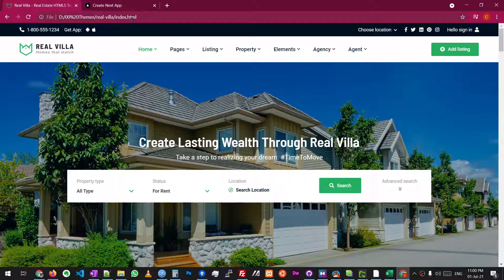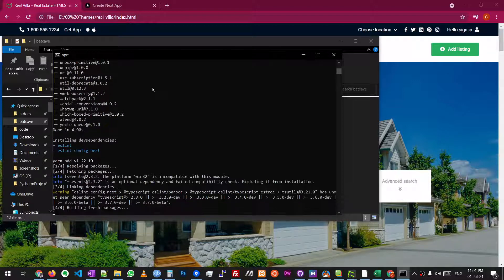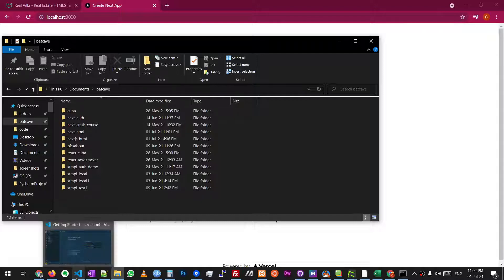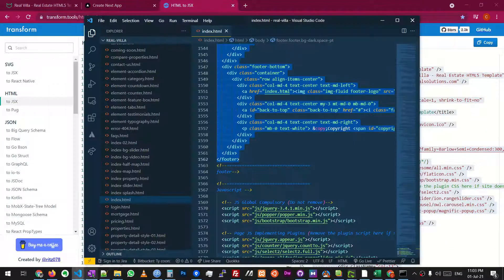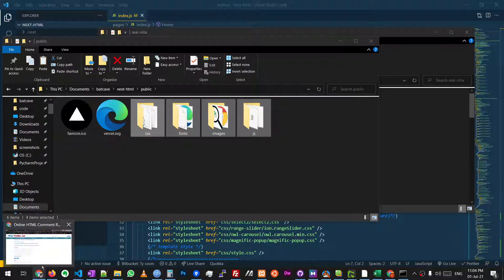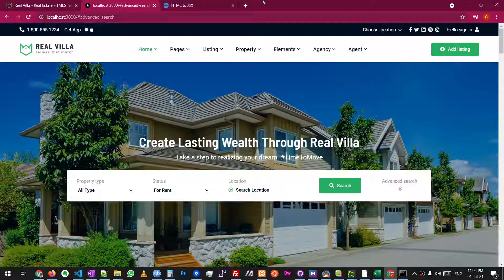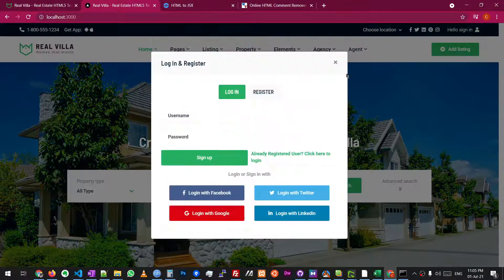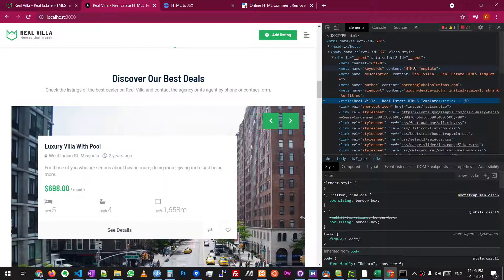Next.js HTML Template Tutorial in 5 mins (as React beginner)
My girlfriend who is a much better React Next.js developer than me spent 3 days manually converting CSS files into JavaScript objects so I decided to show her how to do the same thing in 5 minutes...